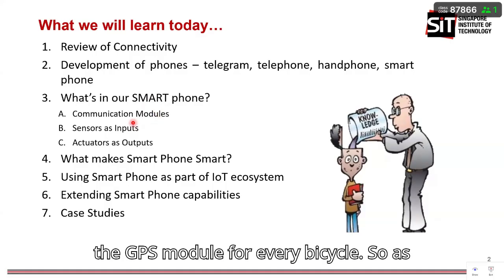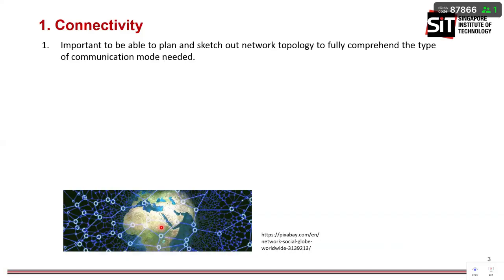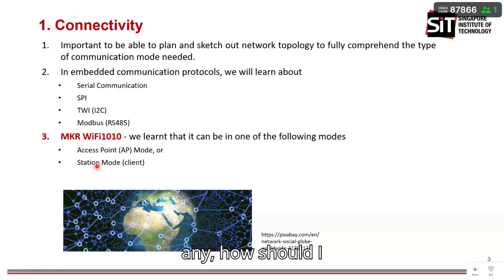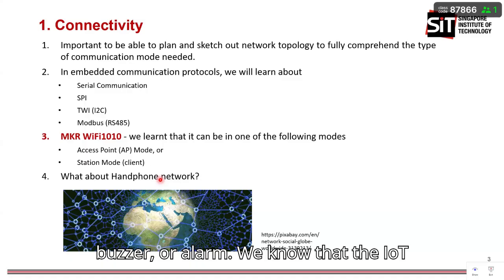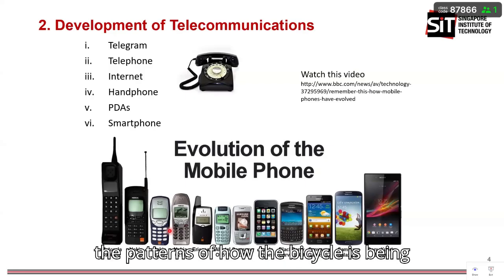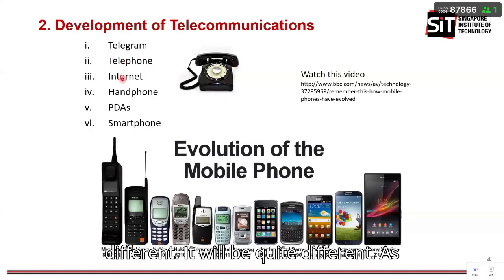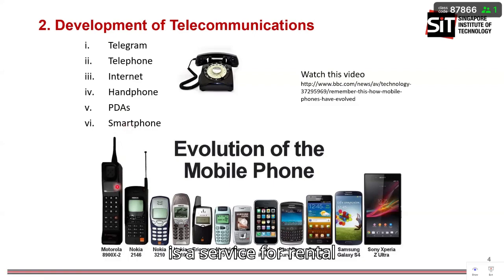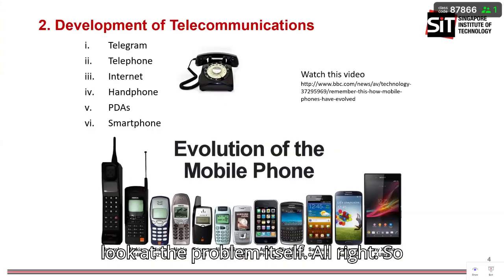W6p1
The video describes the evolution of telecommunications and hand-phones.